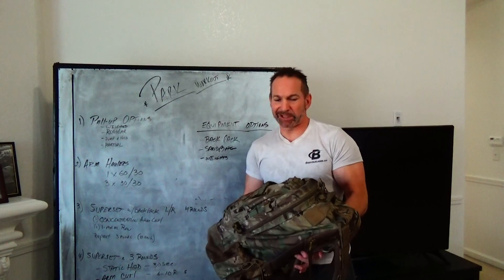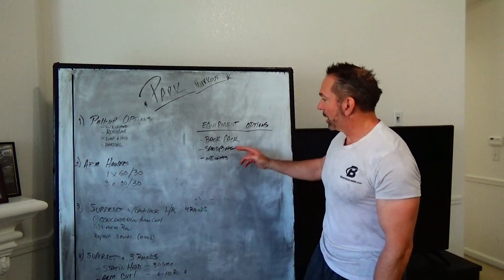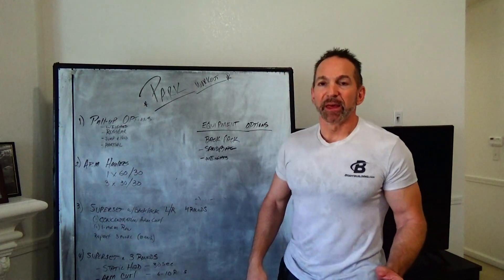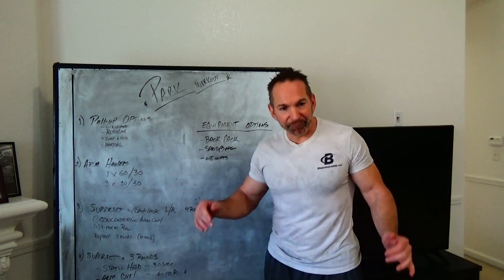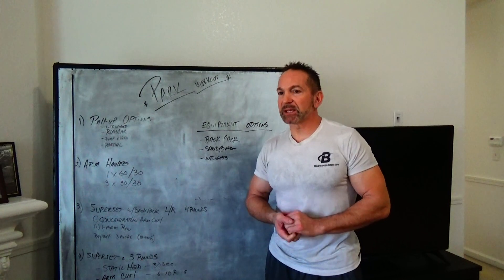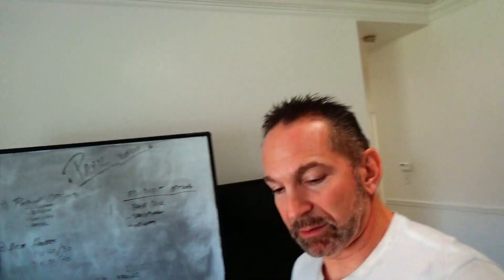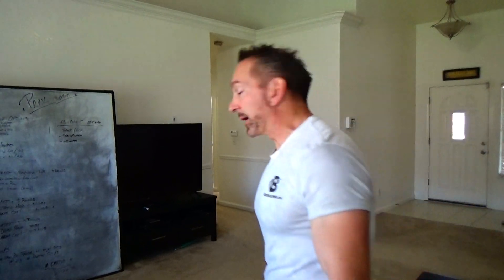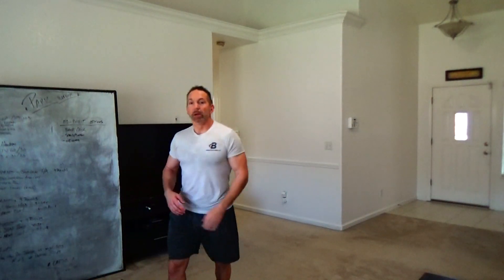Back & Biceps, 3.22, Sunday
1. SUPER SET, 5 ROUNDS
-pullups, max effort
 either weighted, regular, jump and hold, or partial
- v-ups, 60 seconds

2. ARM HAULERS
1 x 60/30
3 x 30/30

3. SUPER SET, 4 ROUNDS
- concentration arm curl, 12 reps
- 1-arm row, 12 reps

4. SUPER SET, 3 ROUNDS
- static hold for 30 seconds
- arm curl, 6-10 reps

5. SUPER SET, 3 ROUNDS
- finger dead hang, 30 seconds
- arm curls, 12-15 reps

6. PULLUPS, 10-15 reps

You can do these as "mini sets" of just 2-3 reps at a time w/ a 10 second rest  or just regular partial pullup

7. CARDIO -- RUN 2-3 miles